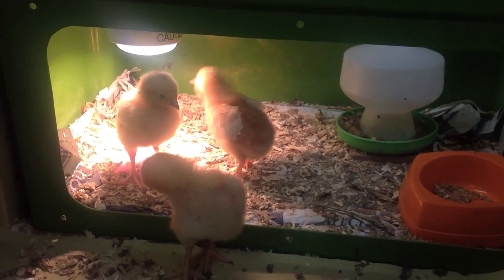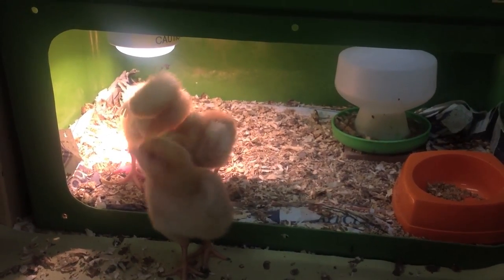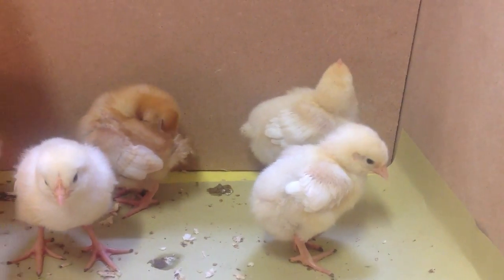Baby chicks at Bournehall Primary School Bushey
Bushey reporter Kathryn Snowden interviews Miss Ward, a reception teacher at Bournehall Primary School in Bushey, for the Watford Observer on the baby chicks the school took on as part of its 'life cycle' programme, where children can observe the birds grow up.